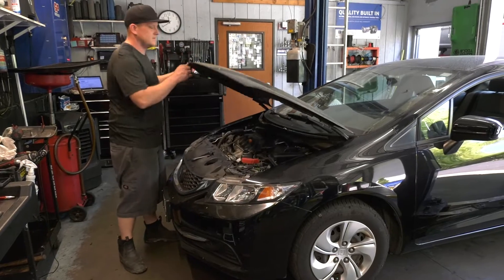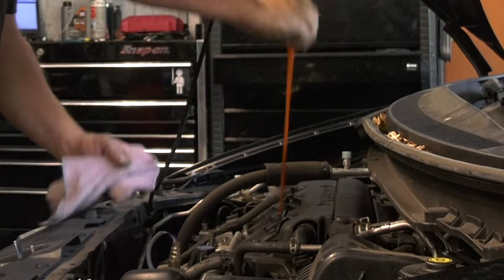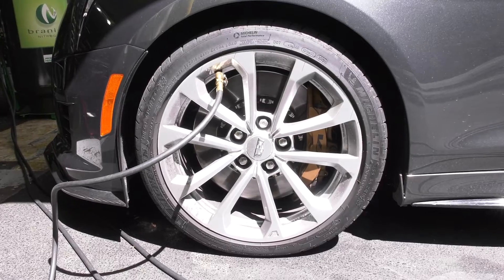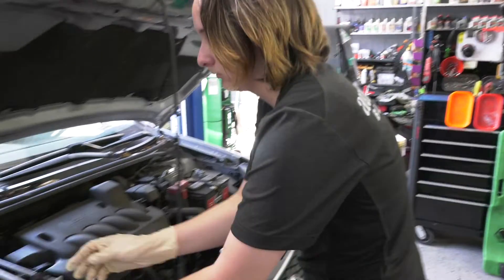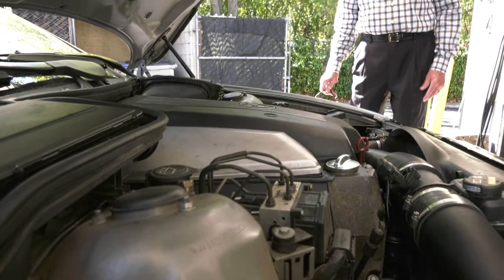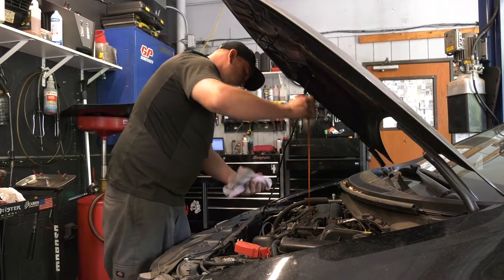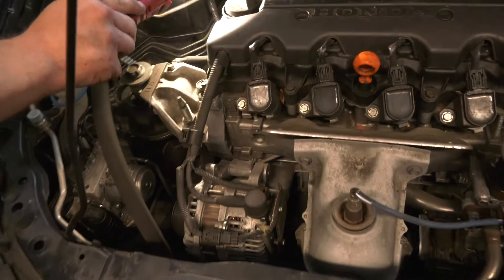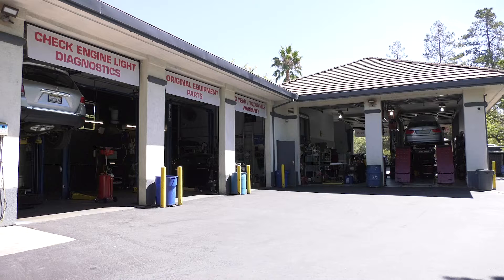Diamond Certified Experts: The Truth About Oil Change Intervals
Justin Kramasz, service manager of autoTech Blackhawk, a Diamond Certified company, explains why it's important to get your vehicle inspected more frequently than the manufacturer-recommended oil change interval of 10,000 to 20,000 miles (especially if your car uses synthetic oil).